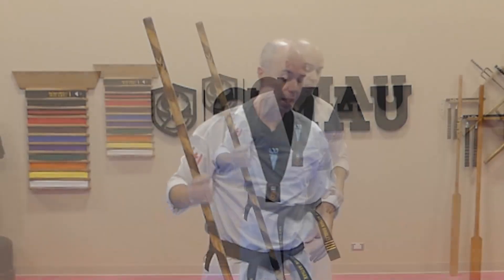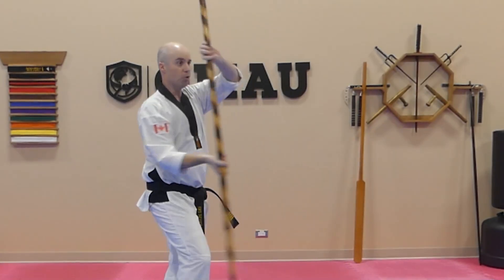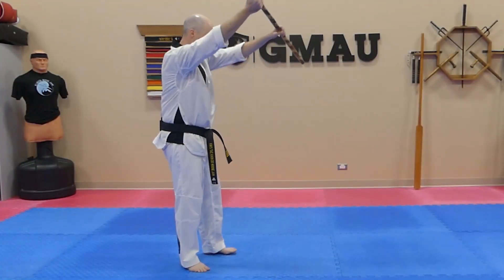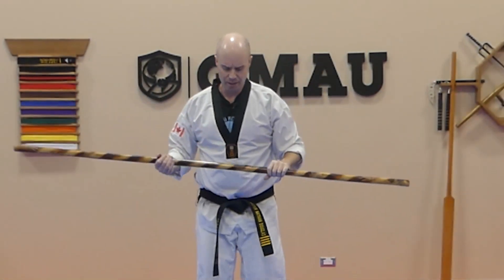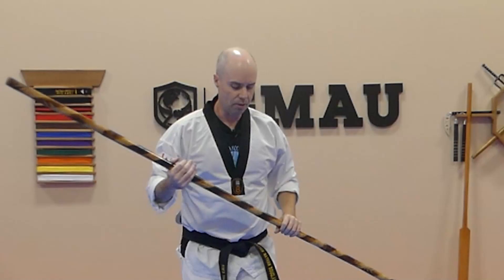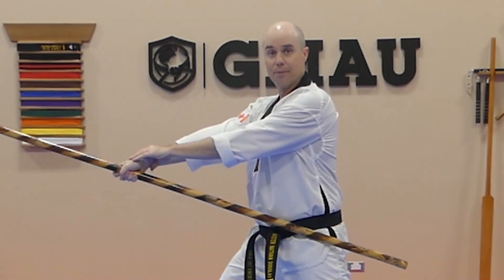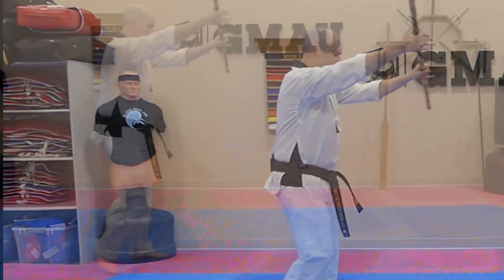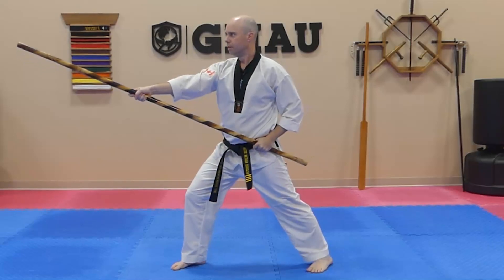Ultimate Bo | SHORT LESSON : Ultimate Bo Push Block + Overhead Front Strike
Take a look at this short lesson by the GMAU's head Ultimate Bo instructor, Nathan Douglas, on how to combine the push block with an overhead front strike.

Set up a FREE Beginner's Account and start training Bojutsu today